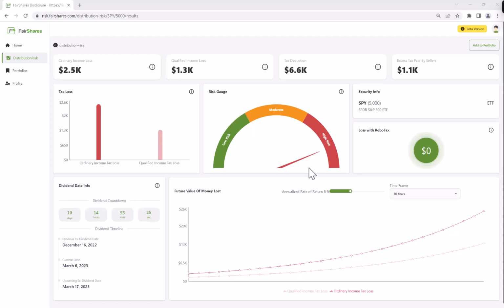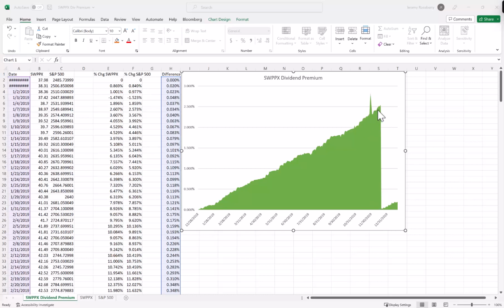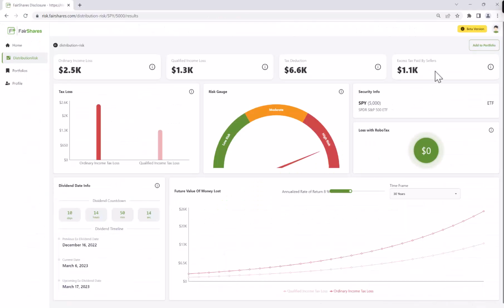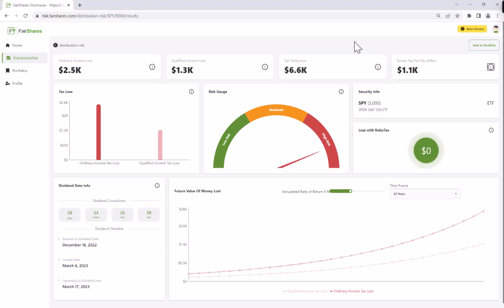Excess Taxes Paid by Sellers | FairShares DistributionRisk Analytics Tutorial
Jeremy Roseberry discusses how, in addition to buyers, sellers can also be adversely impacted by DistributionRisk. He explains the conditions under which sellers of income-producing securities could be paying twice the taxes they should be paying.

If you have not already - please sign up for a free account for DistributionRisk Analytics to start keeping more of what you earn in the stock market

Make sure to also follow our Twitter Bot to get customized risk calculations by Tweeting the following "@DividendRiskApp Calculate 500 $SPY" where 500 is the number of shares you want to be analyzed, and $SPY is the ticker symbol of to income-producing security.

Oh – by the way, if you are an investor, all your previously filed tax returns have been incorrectly calculated, causing you to pay taxes you don’t owe. With your support, we are working to GetYourMoneyBack by amending your tax forms.

By working together, we can fix our global stock markets to ensure that investors are treated fairly and enjoy a better quality of life in retirement.